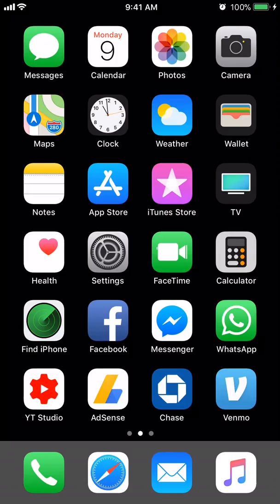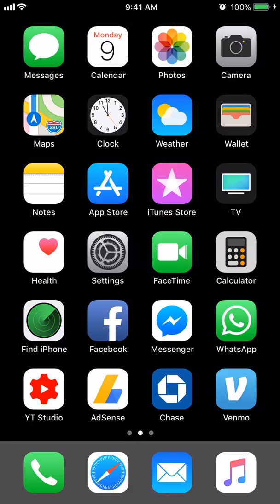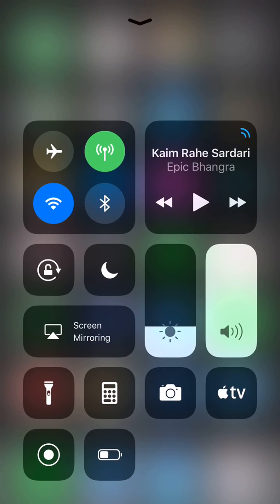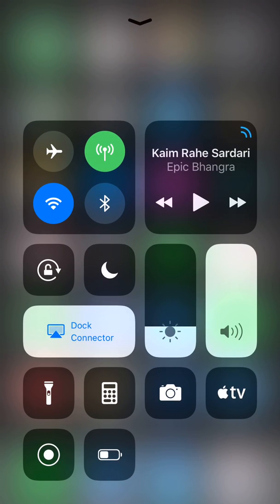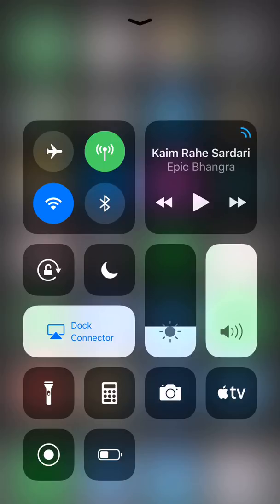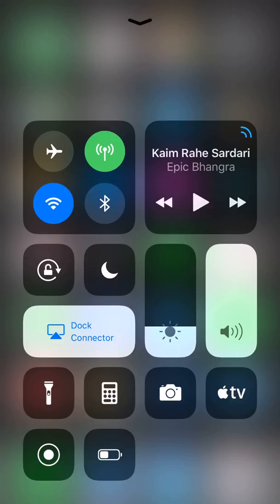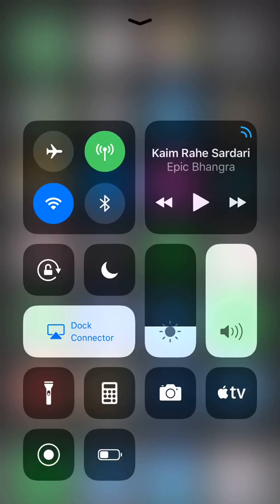How to Enable Low Power Mode on iOS 11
This is an UPDATED video on how to access Low Power Mode. In this video I will show you a quick and fast method on How To Enable Low Power Mode on a iOS device running iOS 11.